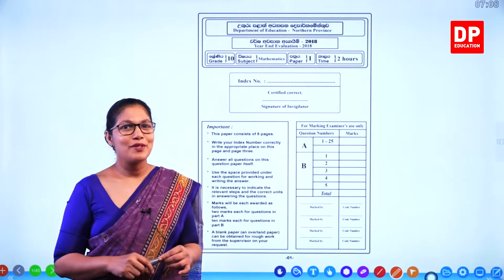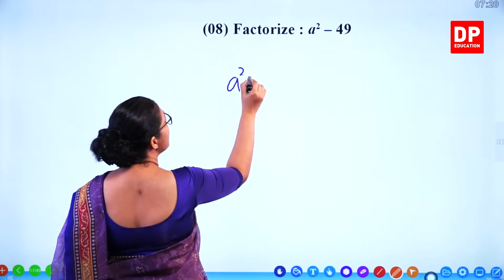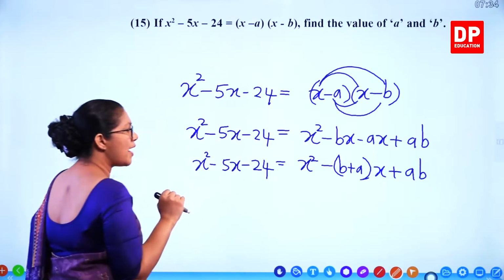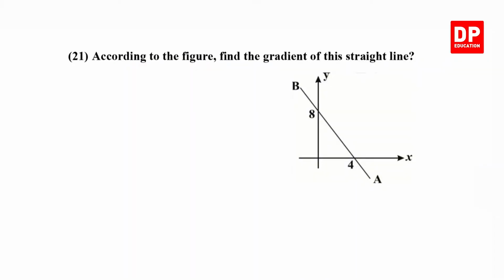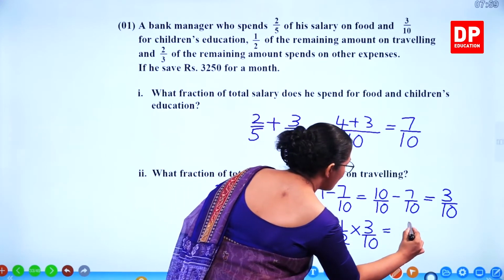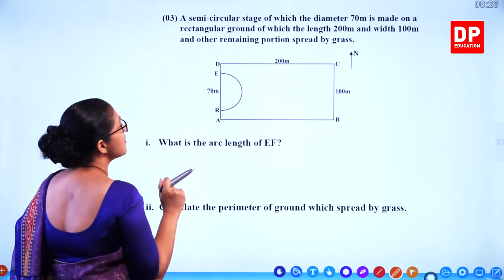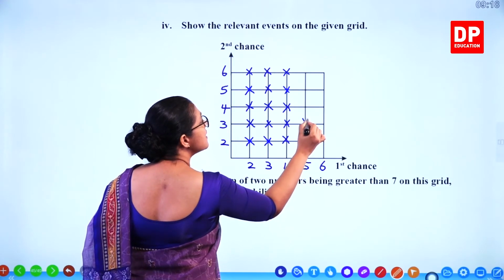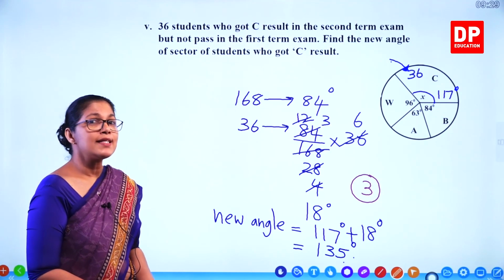Grade 10 Maths - Year end evaluation 2018 Northern Province | Paper 01